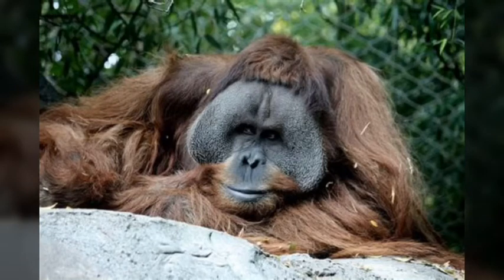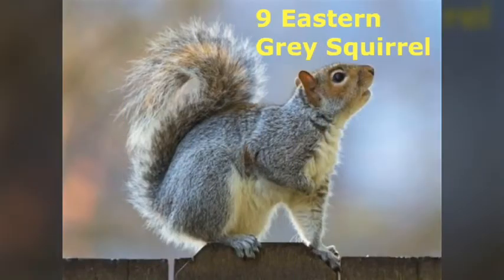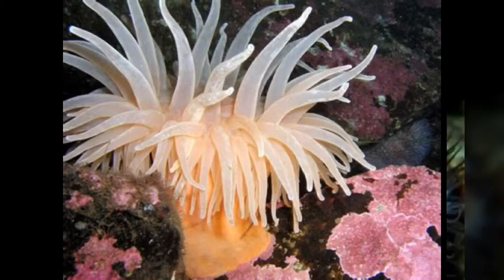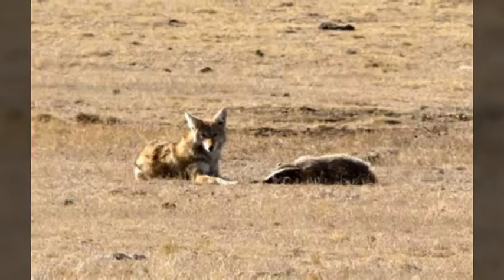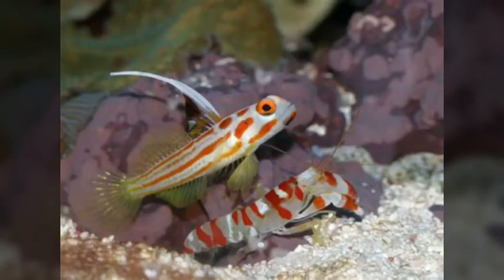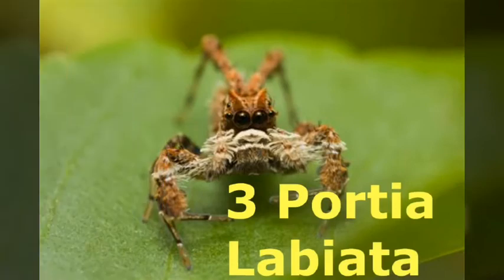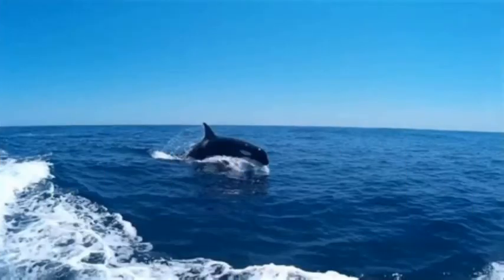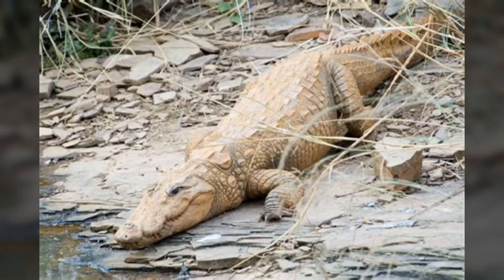Top 10 Best Problem Solvers In The Animal Kingdom